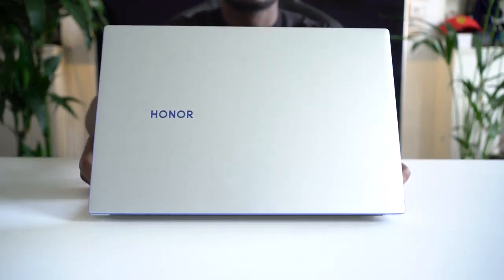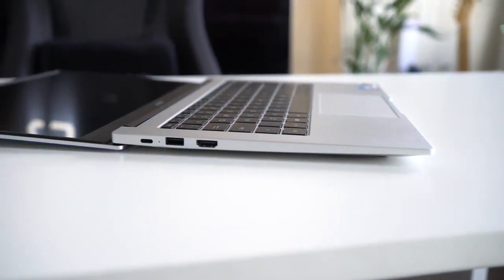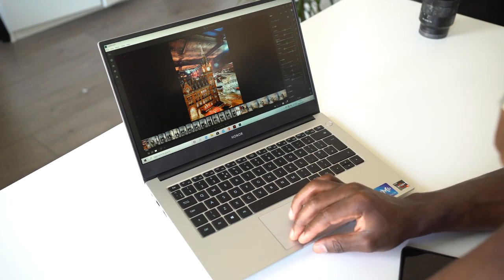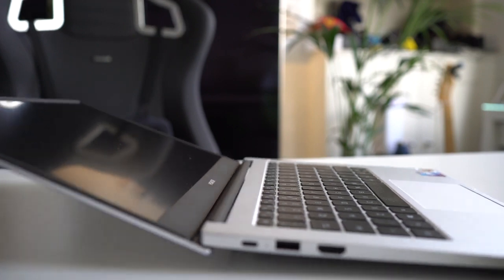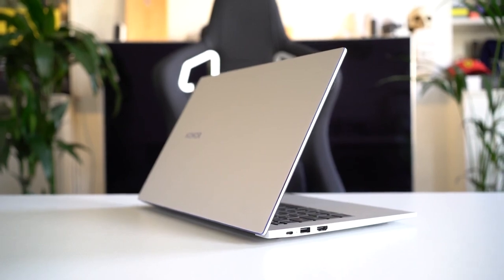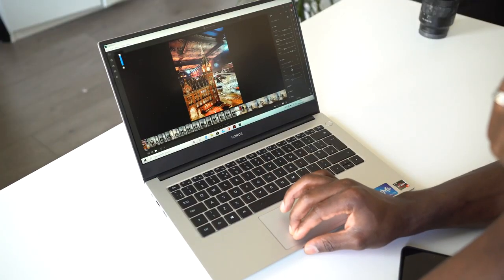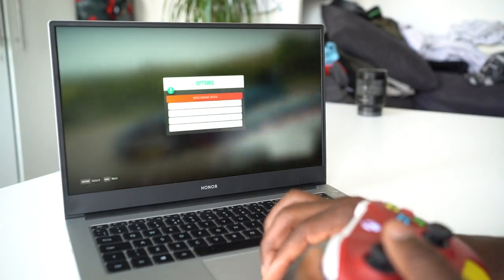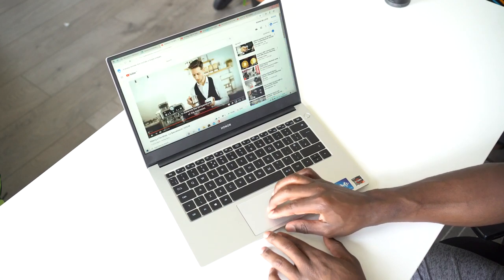HONOR MAGICBOOK 14 2020 - Review Of A Perfect Everyday Laptop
HONOR MagicBook 14 – 14 Inch Laptop w/ FullView 1080P Screen, All-Day Battery, 65 W Fast Charger, Fingerprint Login & Recessed Camera (AMD Ryzen 5, 8 GB RAM, 256 GB SSD, Windows 10 Home) Space Gray
US UK

The 2020 Honor MagicBook 14 the perfect kind of laptop for everyday use with a Ryzen 5 3500U processor coupled with a Vega 8 graphics card, 8GB DDR4 RAM, 256GB PCIe storage and it has all the ports you'll need such as a full USB port, USB Type C, full HDMI and even a 3.5mm headphone port.

Comes with a 14 inch full view FHD display with 84% screen to body ratio. Honor has really done well to keep the price reasonable.

Can play graphics-intensive games like Forza Horizon 4, but at a lower settings and it would drain your battery faster.

The Honor MagicBook 14 can lay almost 180 degrees flat which helps with the glare in direct or bright conditions.

It also delivered around 8 hours of battery life and with a 65W fast charge, you can top it up very quickly.

Sleek Design: The lightweight 14 Inch metal body with a smooth polished cut edge offers better portability and an anti-glare display helps to filter blue light effectively

Powerful Processor: Powered by the recent generation 12 nm process AMD Ryzen 5 3500U processor, HONOR MagicBook 14 combines high performance and high power efficiency together which is ideal for multi-tasking

Convenience: The 2-in-1 touch button combines the power button and fingerprint sensor into one, offering more convenience and less waiting

Memory: The 8 GB DDR4 dual-channel RAM can improve system response speed significantly and the 256 GB PCIe NVMe SSD offers faster reading and writing capacities

Share Photos: With HONOR Magic-link 2.0 you can instantly share your photos videos to your computers nearby, with transfer speeds of up to 30 MB/s